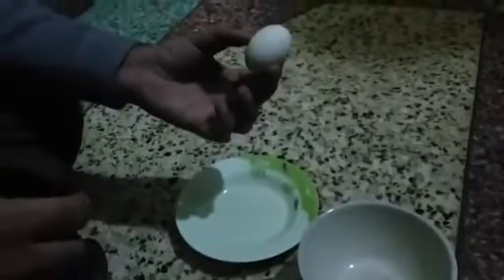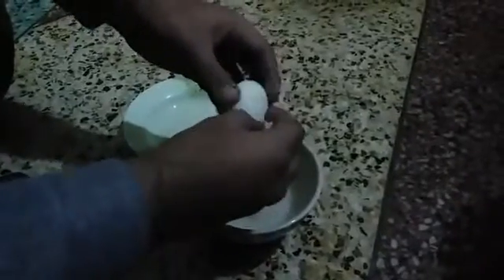Tips and tricks 2016 how to remove Egg Shell Fast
funny plus action